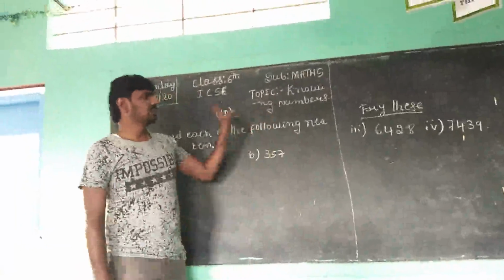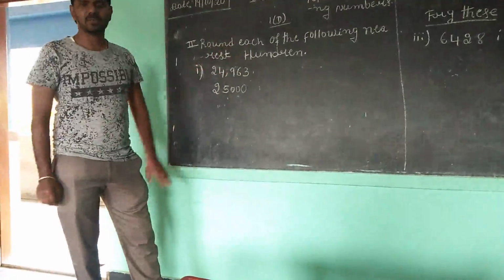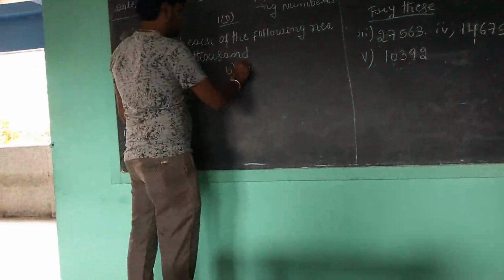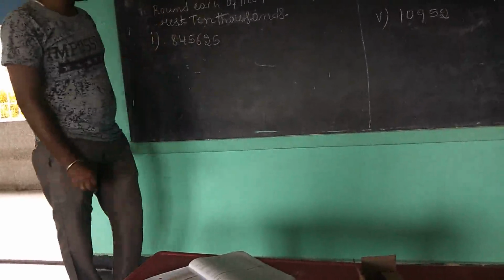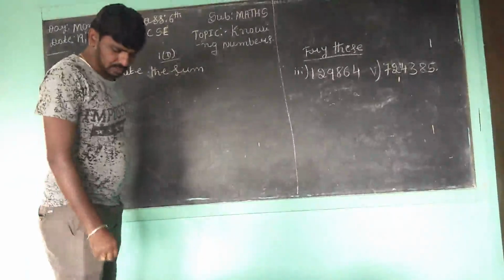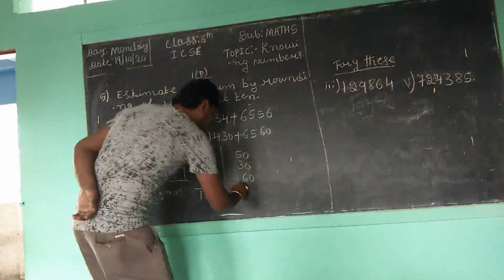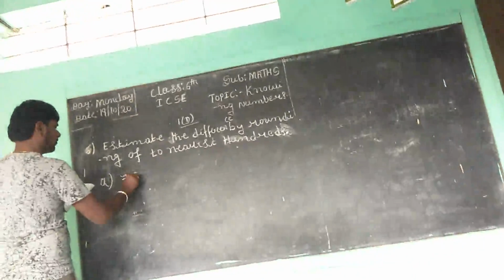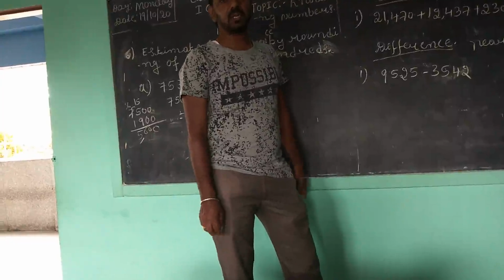6th icse maths part 1